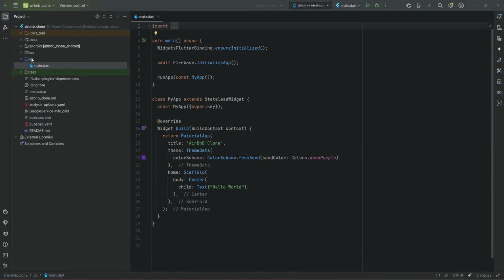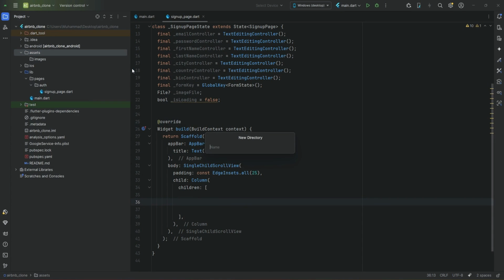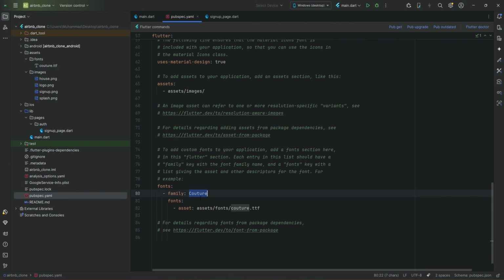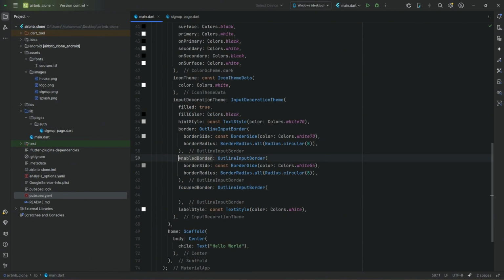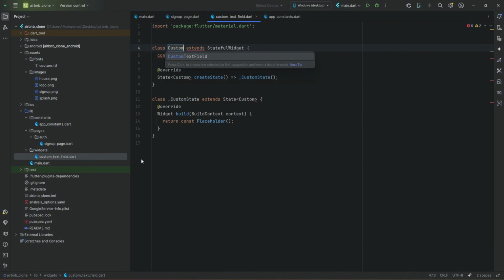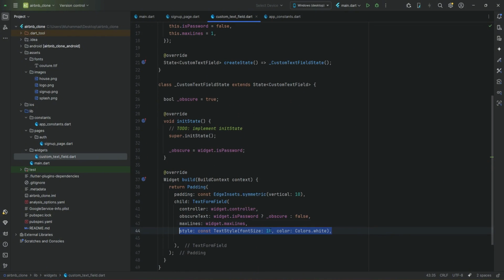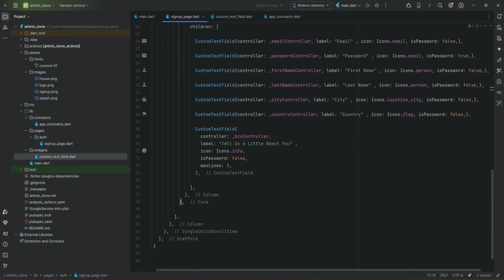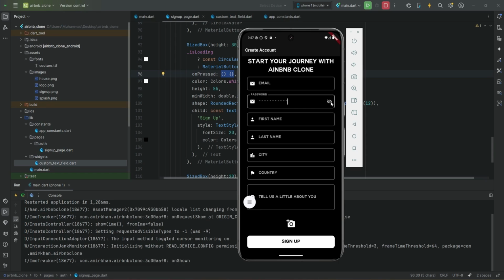Airbnb Clone App in Flutter – Booking System & Payments (Firebase + Stripe)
This is Tutorial 03. In this course you will Learn how to build a complete Airbnb Clone App (Property Rental App) using Flutter, Firebase, Stripe Payments, and Google Maps APIs – step by step!

In this full course, we’ll create a powerful property rental system just like Airbnb or Booking.com where users can:
✔️ Sign up & log in with Firebase Authentication
✔️ Add & manage property listings with images (Firebase Storage)
✔️ Search properties on Google Maps with filters
✔️ Book rentals with real-time availability
✔️ Accept secure payments with Stripe integration

By the end of this tutorial, you’ll have a fully functional Airbnb-style mobile app with a modern UI and backend powered by Firebase.

📌 What You’ll Learn:
- Flutter UI development (Material Design + Responsive)
- Firebase Firestore for real-time data
- Stripe integration for payments
- Google Maps APIs for location-based search
- Booking system & rental management
- Best practices for building production-ready apps